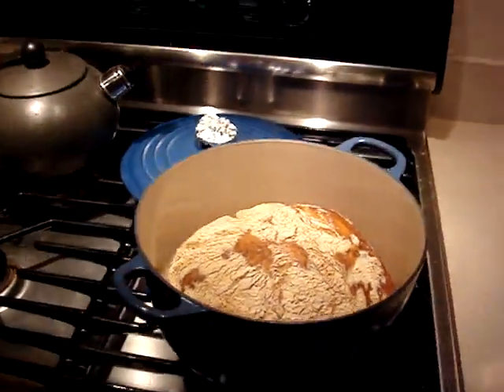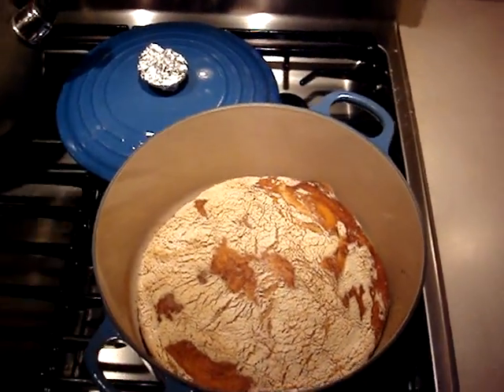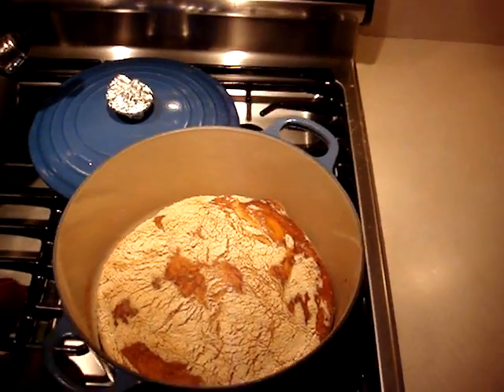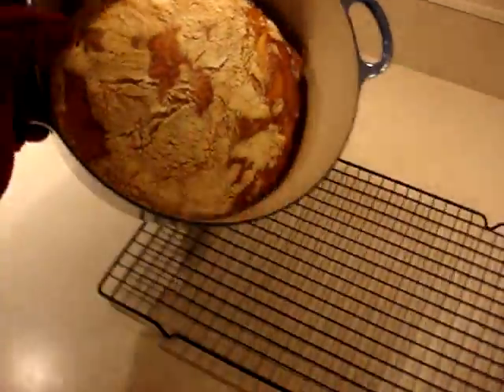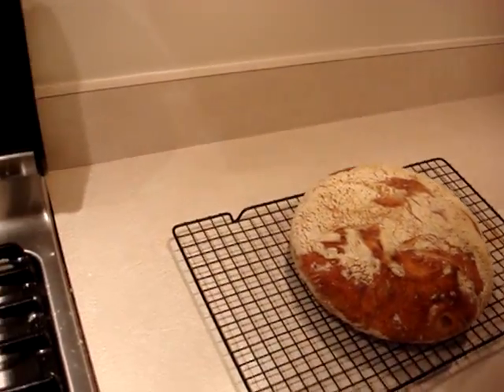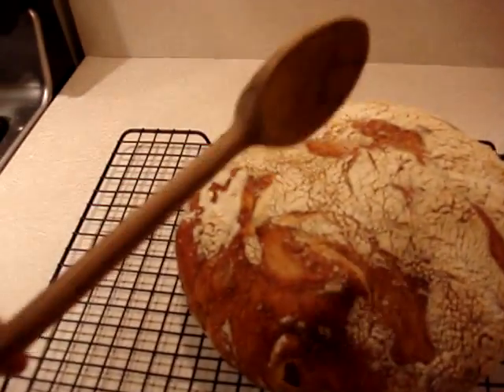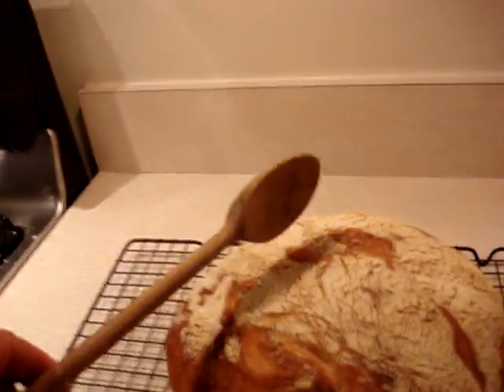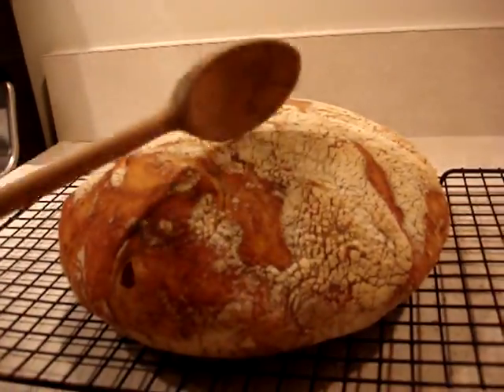More NY Times bread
More bread tests